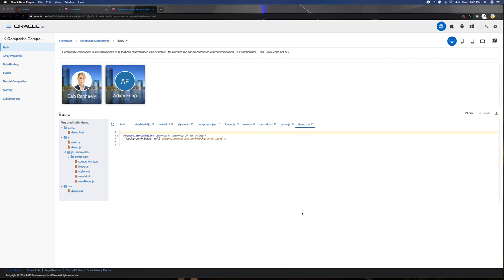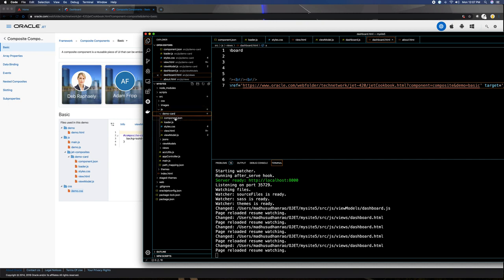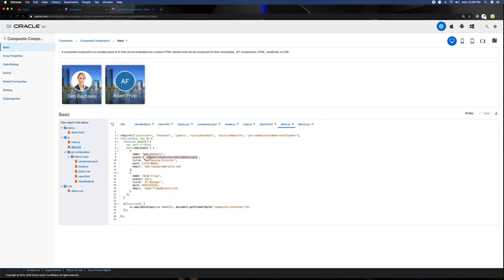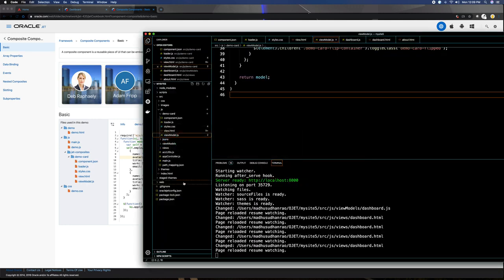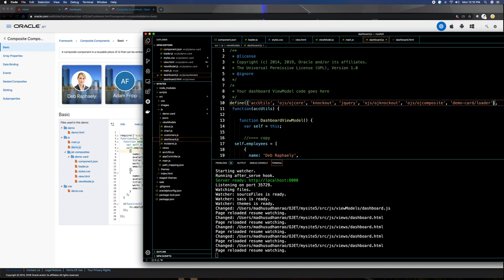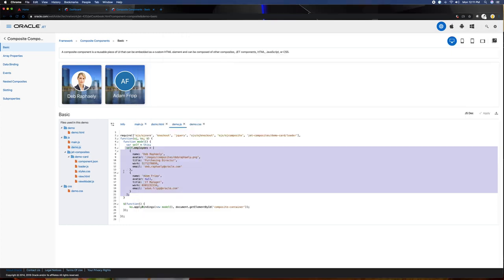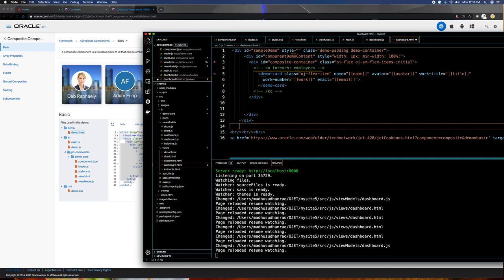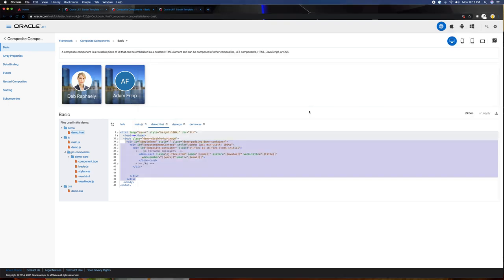03 Oracle JET First Composite Component